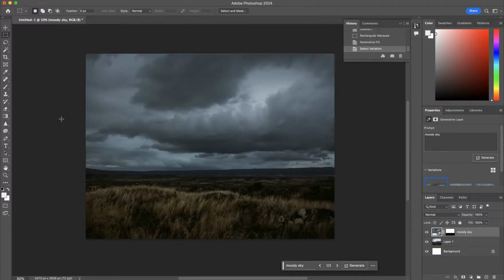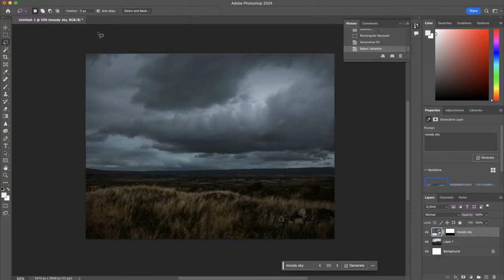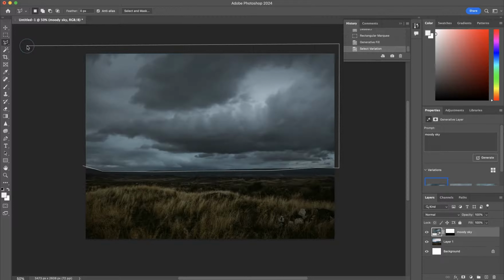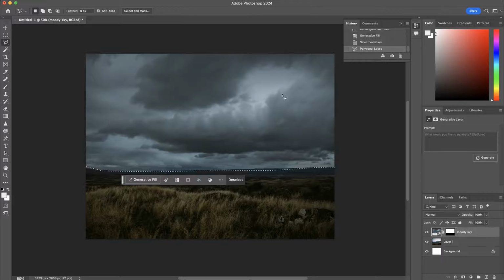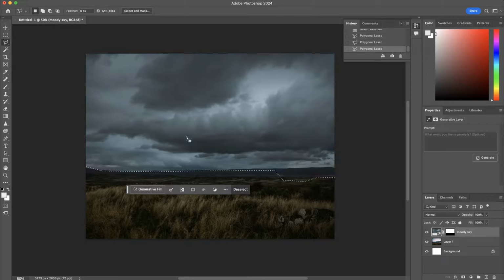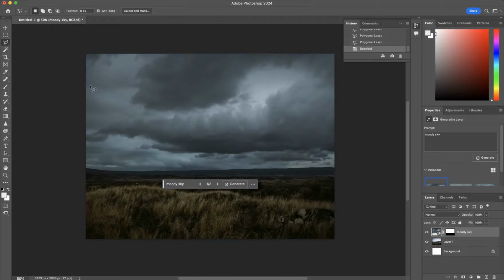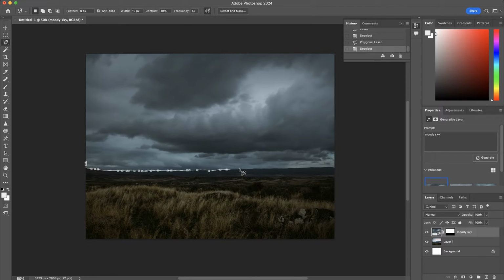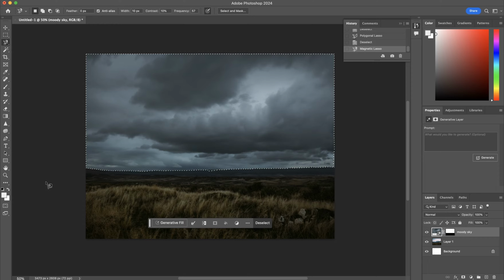Lasso Tool Tutorial in Adobe Photoshop CC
We'll now take a look at the Lasso Tool in Adobe Photoshop, which allows us to manually select specific segments of a photo.

Master Adobe Photoshop: From Smartphone Snaps to High-End Edits. Perfect for web designers.
New Online Course For 2024:
Photoshop Box of Tricks - Now with AI
Check out our Adobe Photoshop AI Course on Pixelhaze Academy and Udemy to learn how to add this powerful Adobe app to your toolkit.

 To access the Lasso Tool, we press L, or to toggle through its sub-tools, we hold Shift and press L.

 Using the Polygonal Lasso Tool, we can click on various sections of the photograph to create a selection.

 As we complete the shape by moving the mouse cursor to close it, a circle appears next to our cursor indicating the closure of the selection.   If we want to subtract an area from the selected region, we can hold the Option key and create another shape to subtract from it.

 Conversely, to add areas to the selection, we hold Shift; it's only necessary to hold it for the first click, allowing us to add sections to our selection.

 To deselect the current selection, we hold Command on a Mac or Control on a PC, and press D.  Additionally, we can toggle through the options available with the Lasso Tool, including the traditional Lasso Tool for manual selection  and the Magnetic Lasso Tool for selecting areas with high contrast automatically.

 With the Magnetic Lasso Tool, a single click initiates the selection process without needing to hold down the mouse button, making it adhere magnetically to lines between different areas. This feature is particularly handy for selecting intricate shapes.

 To deselect any area, we can press Command or Control and D.